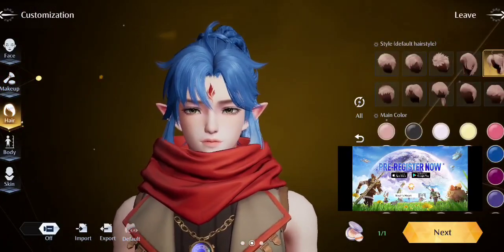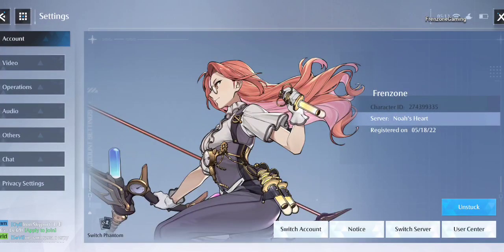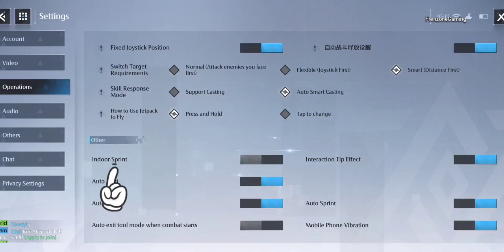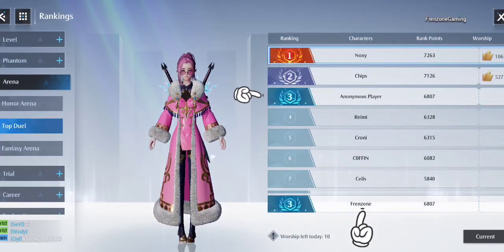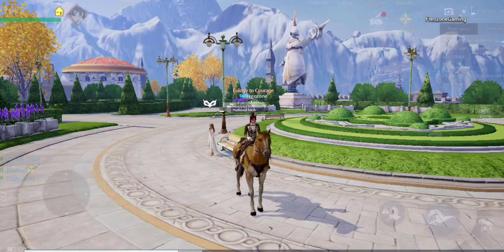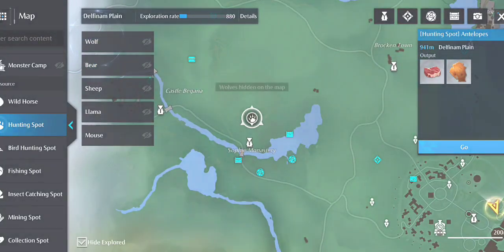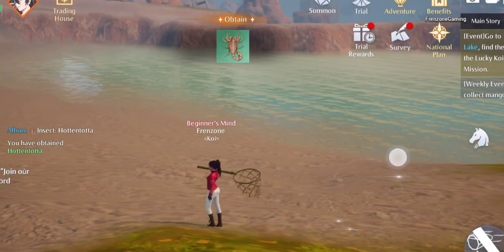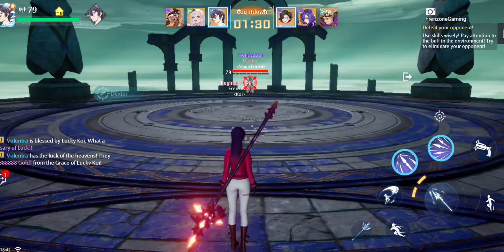Noah's Heart - Beginners Guide I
Hi guys,
here's some things you should know as you start your journey in Planet Noah.
Noah's Heart can be a bit overwhelming in the beginning but I'll be making more guides and tips videos to help (even if it's just a little lol)

I hope this video and the rest will be useful to you all. Enjoy the video!